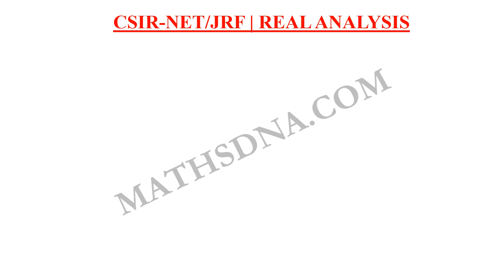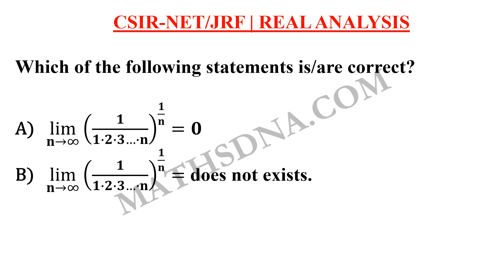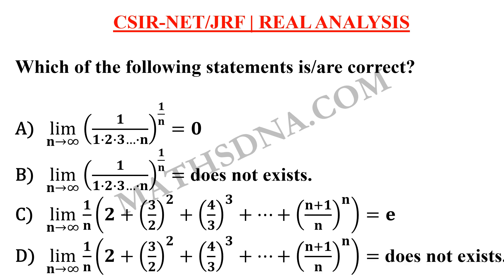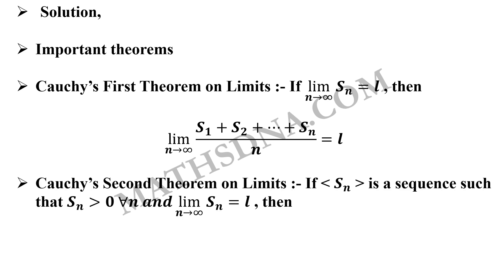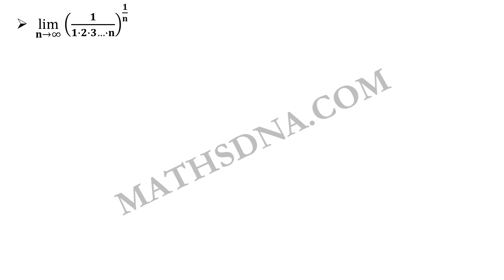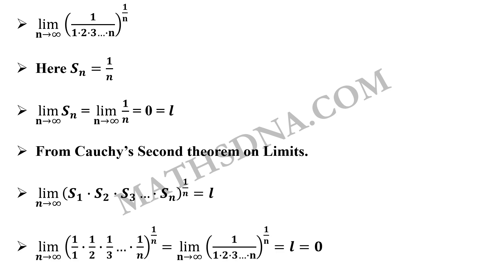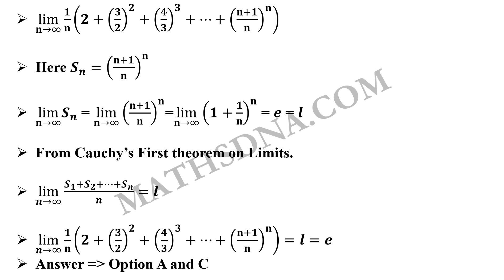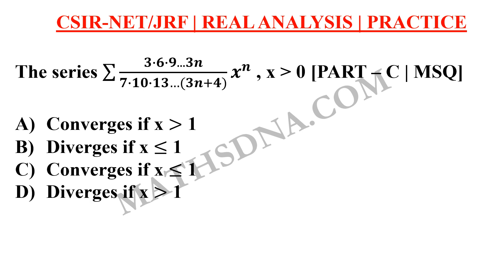CSIR-NET/JRF | REAL ANALYSIS | CAUCHYS THEOREMS ON LIMITS.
(M.Sc.) (GSET)
(KACHCHH UNIVERSITY RANKER)
(RESEARCHER)
TEACHING EXPERIENCE,